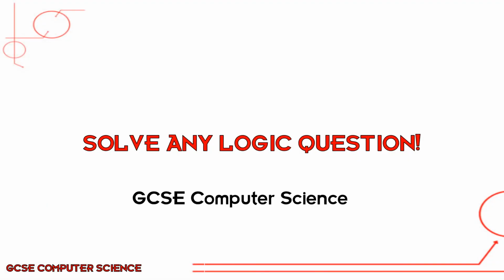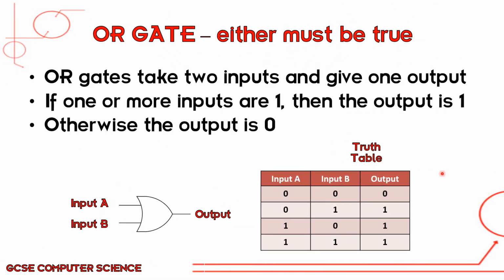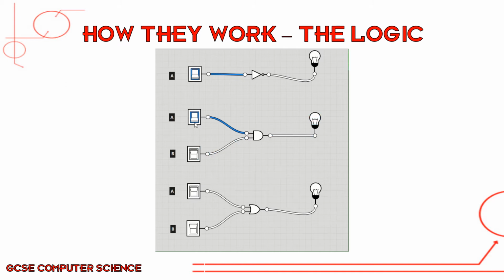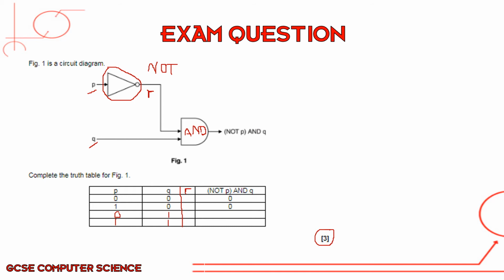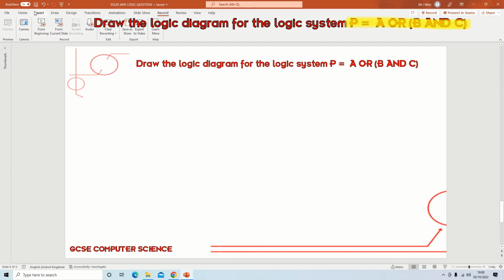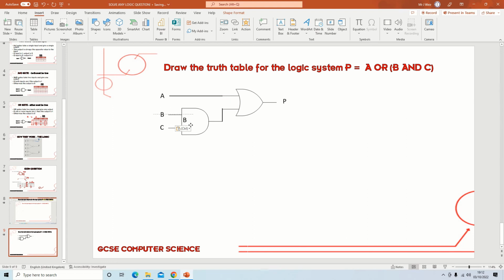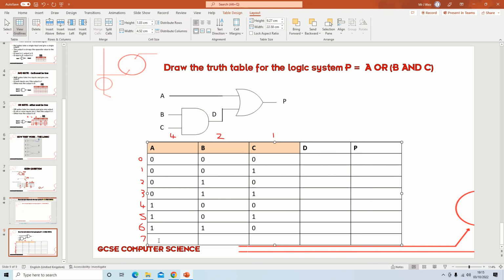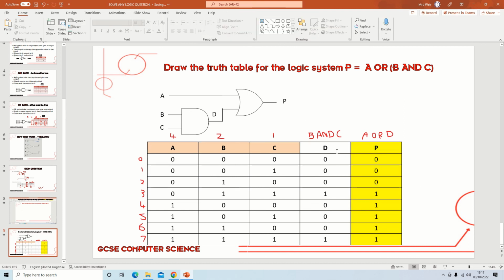SOLVE ANY LOGIC QUESTION!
The GATES, symbols, logic behind them, truth tables, circuit diagrams and boolean expressions